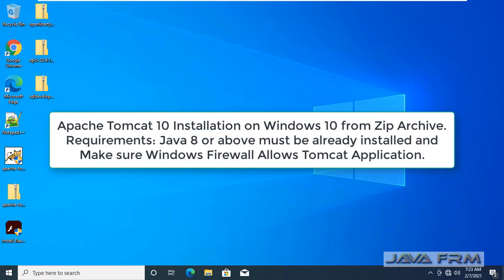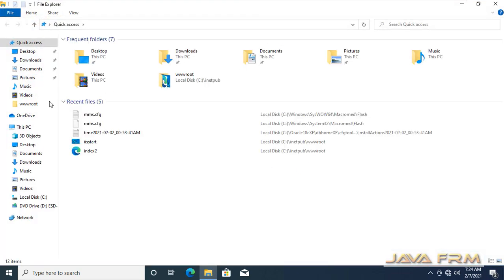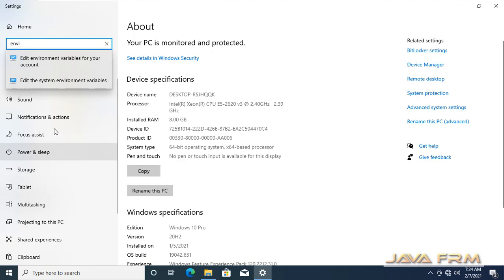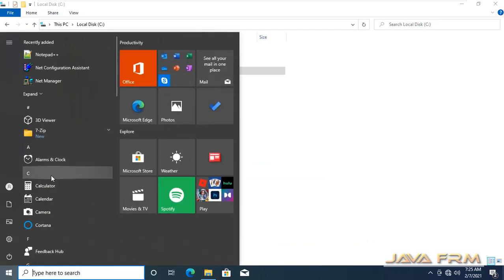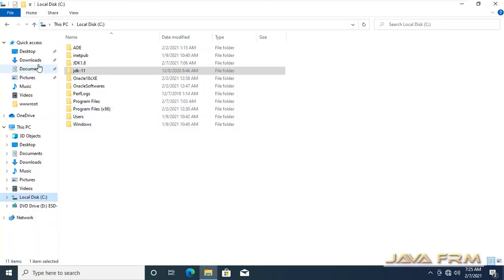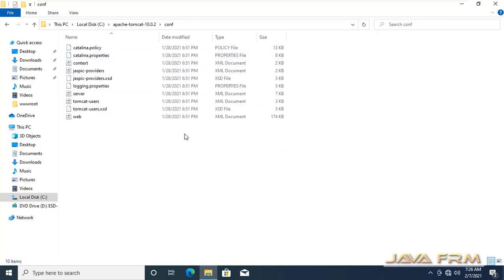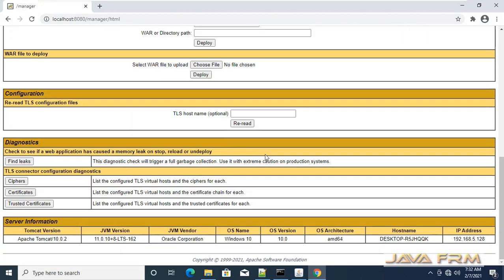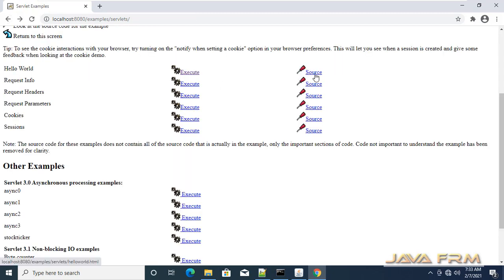Apache Tomcat 10 Installation on Windows 10 from Zip Archive | Jakarta EE 9 | How to install Tomcat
In this video we are going to install and configure Apache Tomcat 10 from Zip Archive on Windows 10 OS using JDK 11. Tomcat 10 supports from Java 8 and above.

The Apache Tomcat software is an open source implementation of the Java Servlet, JavaServer Pages, Java Expression Language and Java WebSocket technologies. The Java Servlet, JavaServer Pages, Java Expression Language and Java WebSocket specifications are developed under the Java Community Process.

The Apache Tomcat Project is proud to announce the release of version 10.0.2 of Apache Tomcat. This release is the first stable release in the 10.0.x series and is targeted at Jakarta EE 9.

Users of Tomcat 10 onwards should be aware that, as a result of the move from Java EE to Jakarta EE as part of the transfer of Java EE to the Eclipse Foundation, the primary package for all implemented APIs has changed from javax.* to jakarta.*. This will almost certainly require code changes to enable applications to migrate from Tomcat 9 and earlier to Tomcat 10 and later. So here we going to see how to install apache tomcat on windows 10.